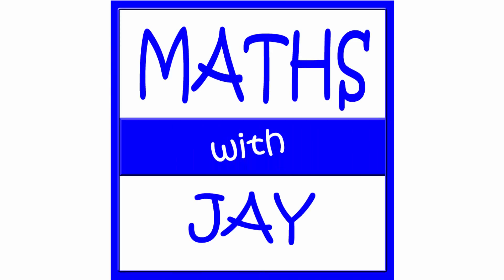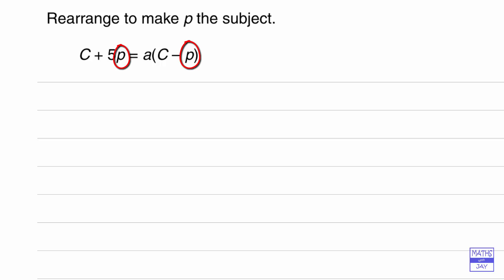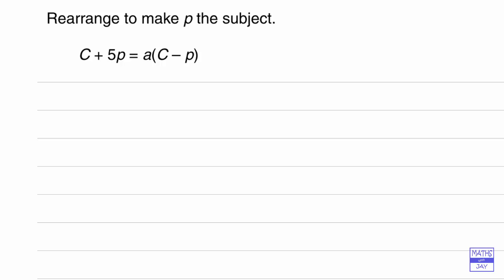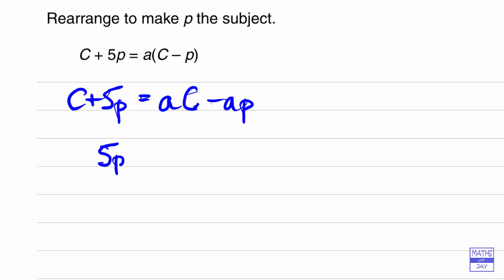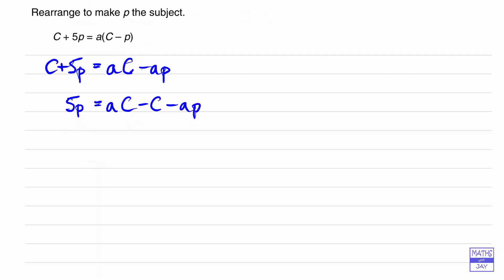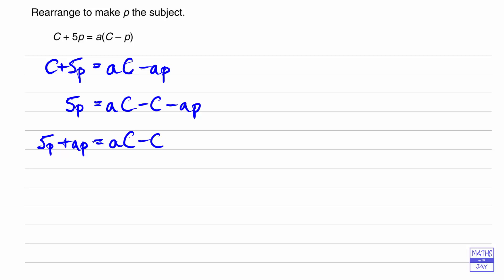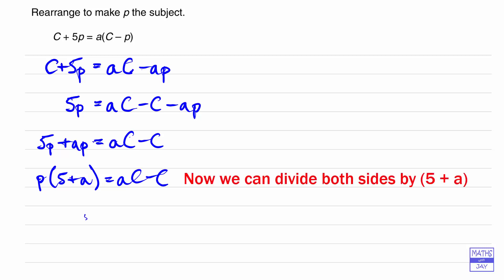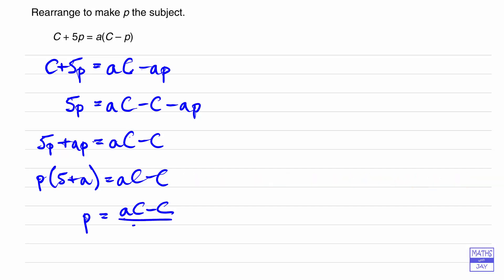Rearrange Formula: Make p the Subject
How to rearrange a formula when the subject appears on both sides. OCR Higher GCSE exam question answered: November 2011.